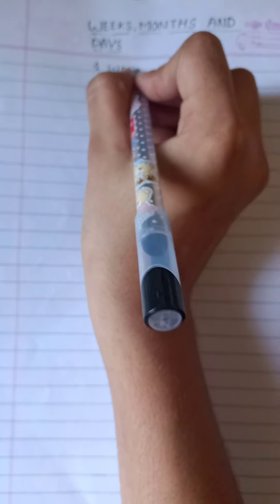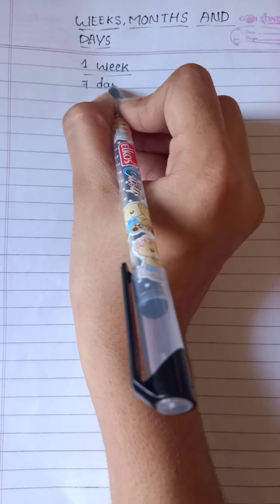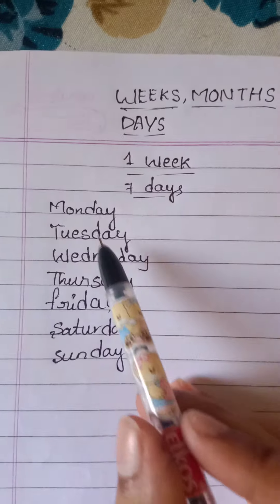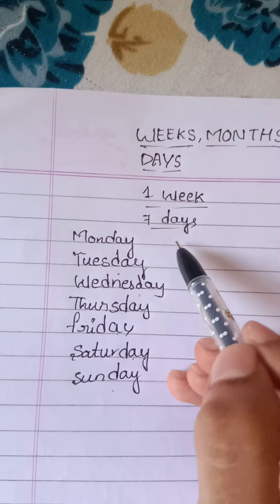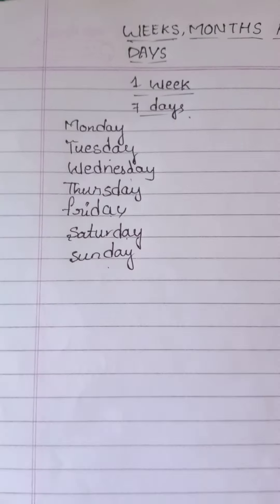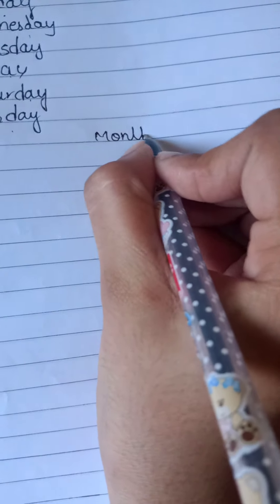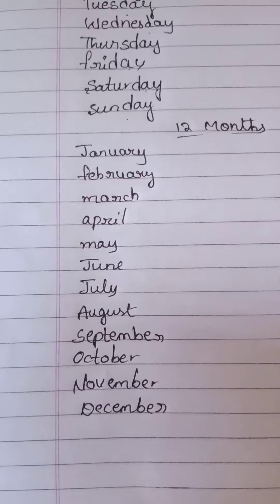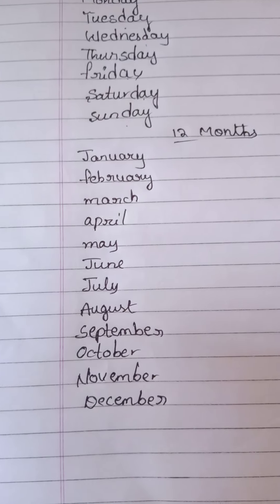weeks ,months and days